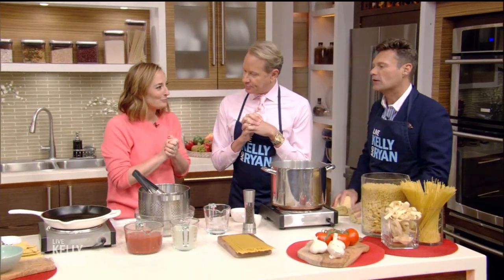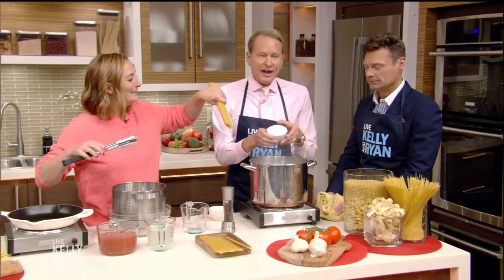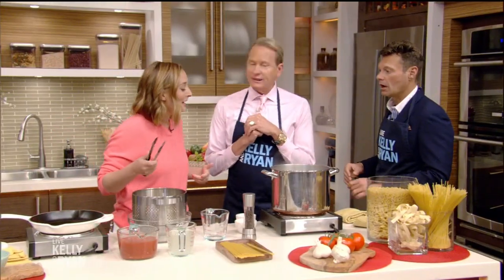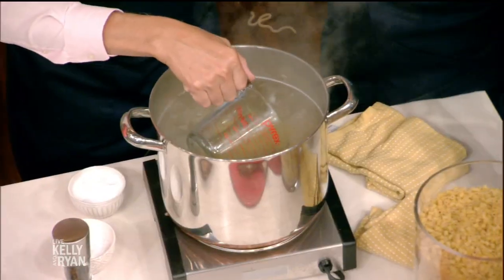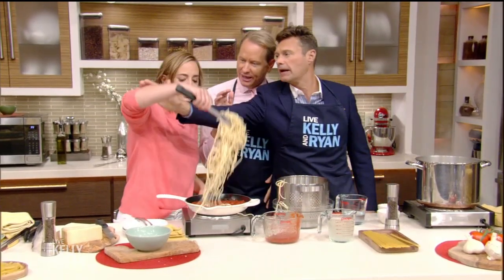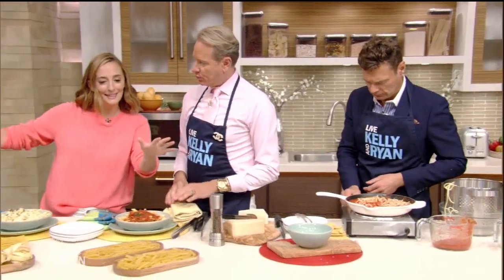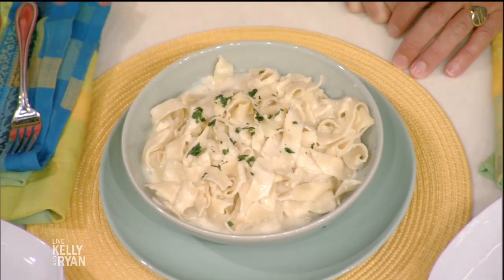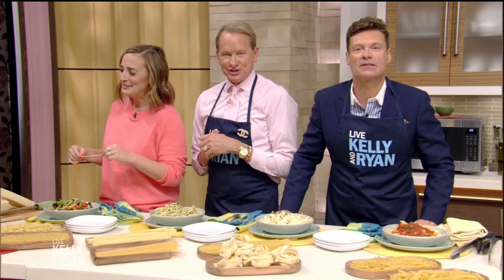Cooking the Perfect Pasta with Gaby Dalkin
Gaby Dalkin shares tips for cooking any type of pasta.